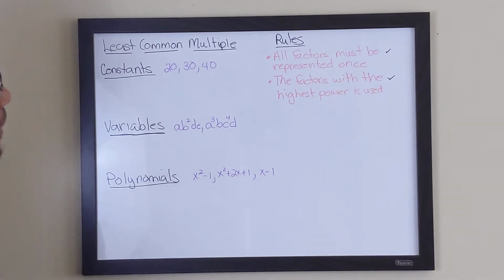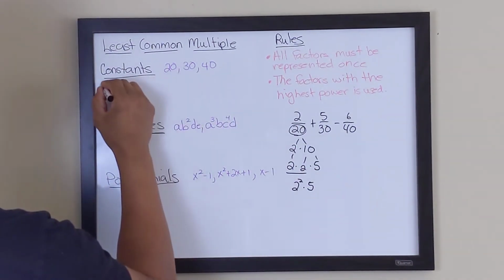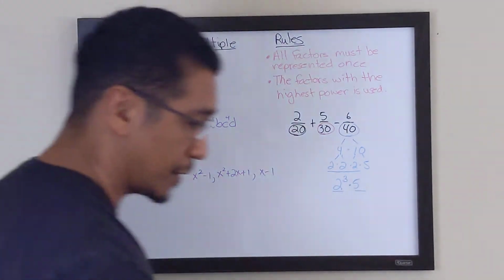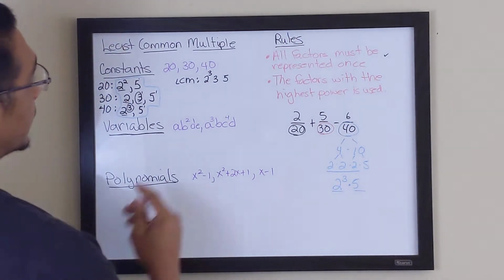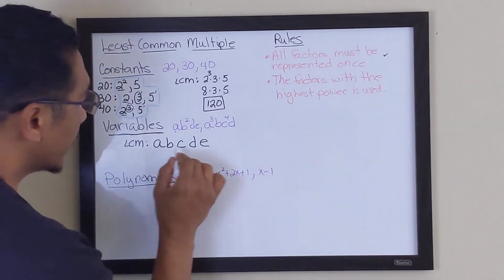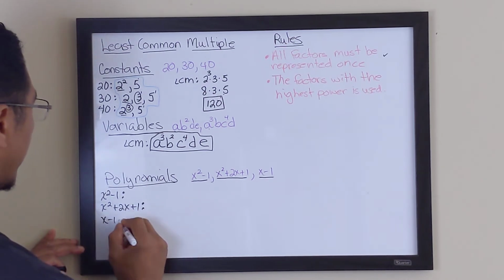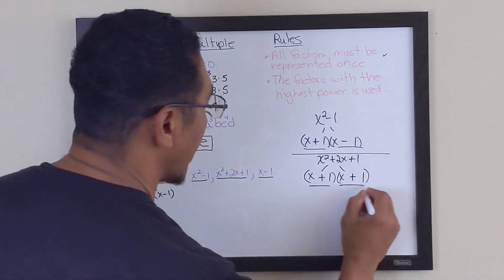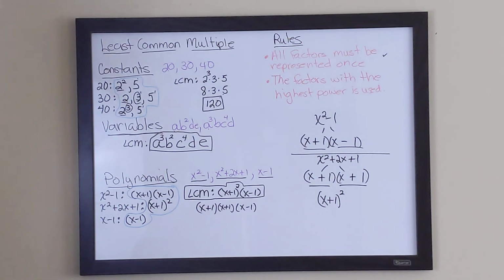Least Common Multiple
Lesson on Finding the Least Common Multiple between constants, variables, and polynomials.